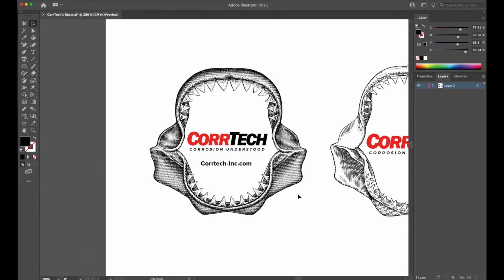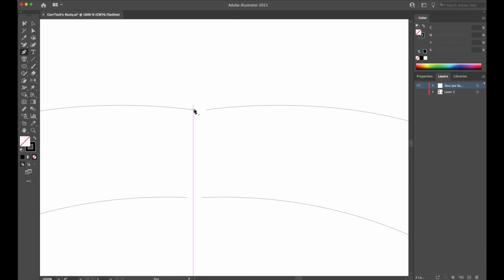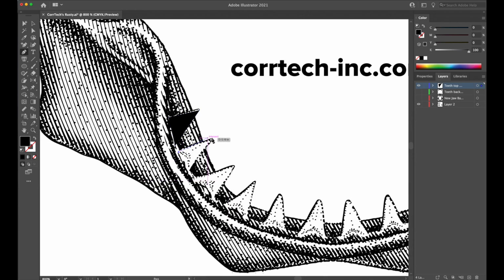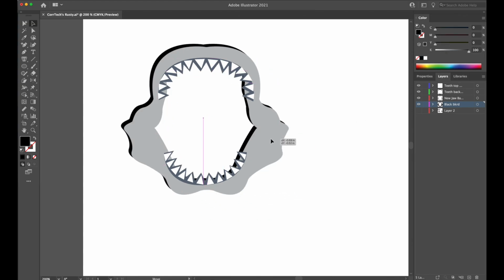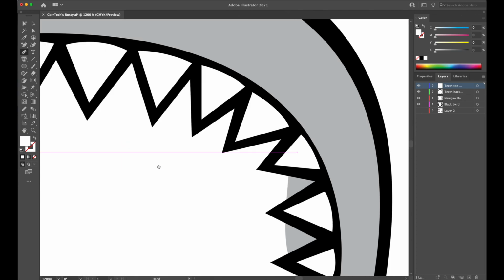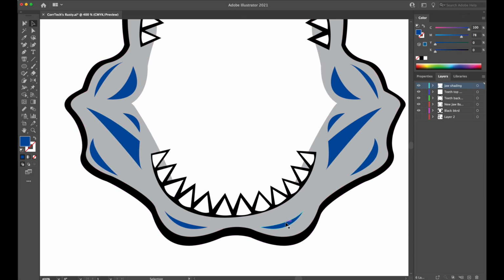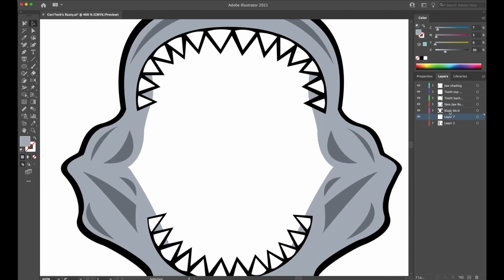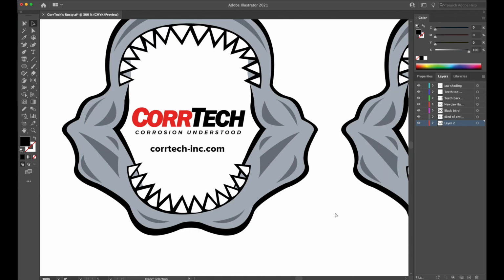How to draw a custom shark jaw with Adobe Illustrator to match a logo style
How to draw a custom shark jaw with Adobe Illustrator to match a logo style step by step instructions.